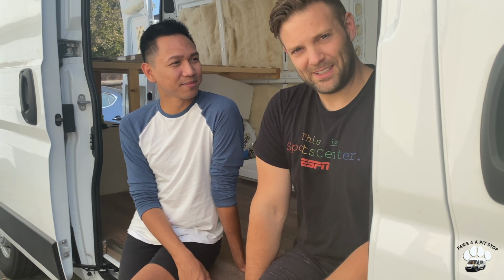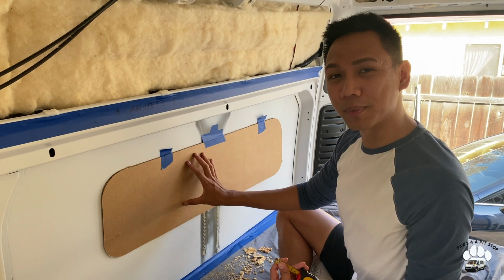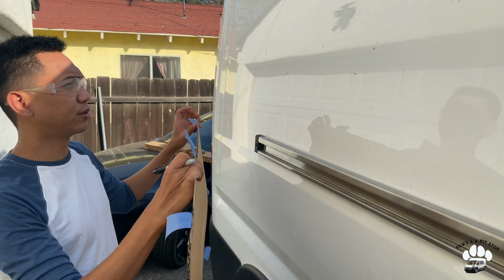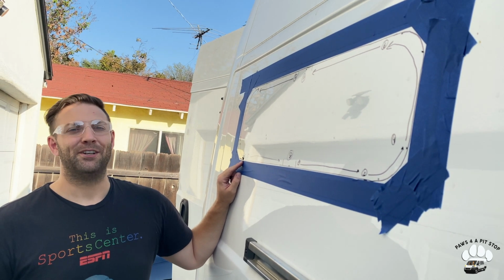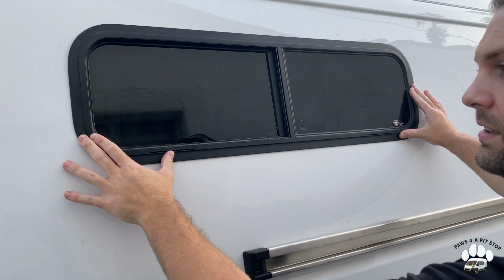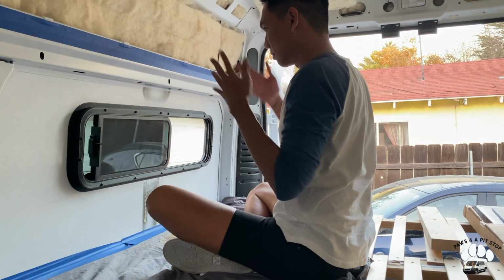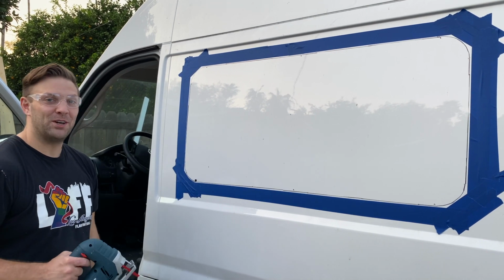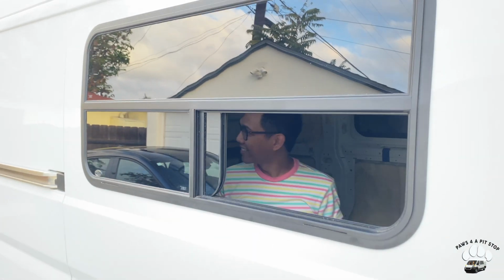EASY Van Conversion Window Installation - Van Life EP 7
From the windoww oh wait we haven't built walls yet!

Check out our EASY step-by-step instructions for installing windows in your van conversion. Cutting such large holes in your vehicle is TERRIFYING, but with a little patience it's much easier than you might expect.  In this video, we will show you how we installed 3 windows in our 2020 Ram ProMaster 2500 159" van!  Let us know how you think they look!

We purchased our windows from Motion Windows - Glass by Peninsula Glass and couldn't be happier! Their website is very helpful and has a guide for windows based on your specific type of van. We purchased 2 large windows (SKU# 159-1, #159-2) and 1 smaller window (SKU# RAM-SS).

If you enjoy watching us convert our 2020 Ram ProMaster 2500 van into our dream vacation home (on wheels) and want to see more, please be sure to like, leave a comment, and subscribe!

 van conversion windows gay van life gay travel vlog van conversion windows